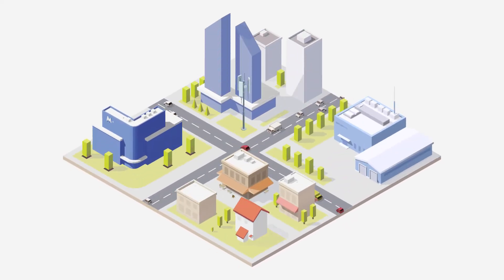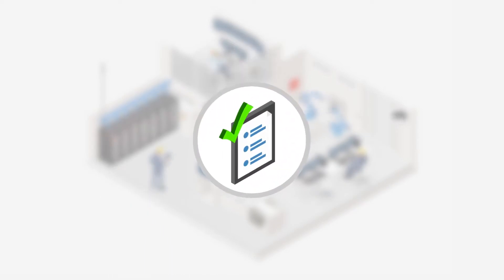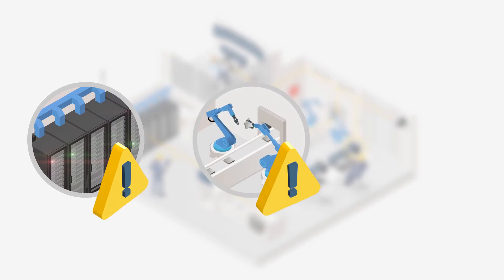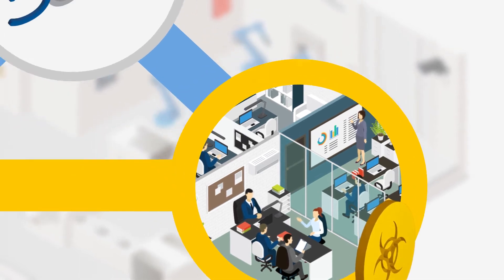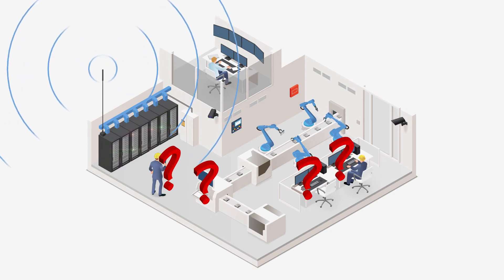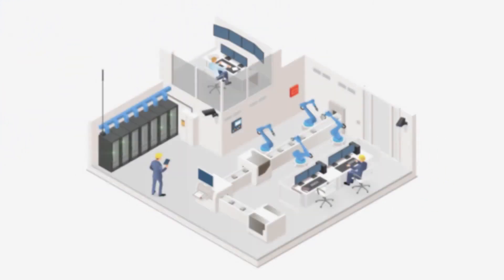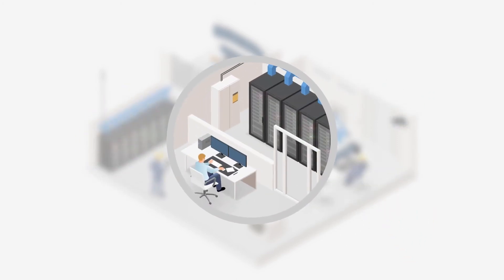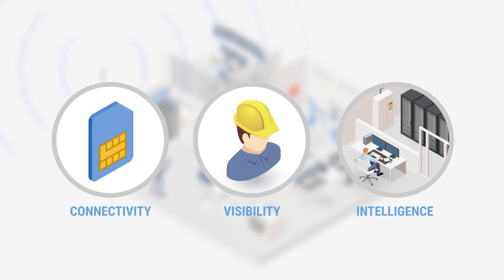Trend Micro: Securing Smart Factory in Industry 4.0 Era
Today, we are witnessing the ongoing integration of IT and OT networks that will lead to the emergence of true, smart factories. 5G mobile networks will take this transformation to unprecedented levels, creating new cybersecurity risks to the production line. Let’s take a closer look what can be happen in future environments from cybersecurity perspective.